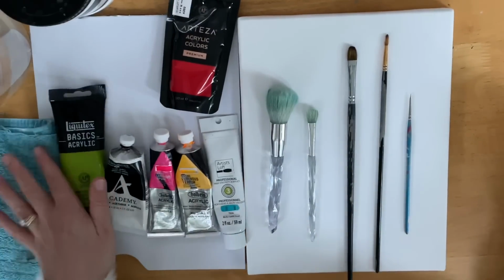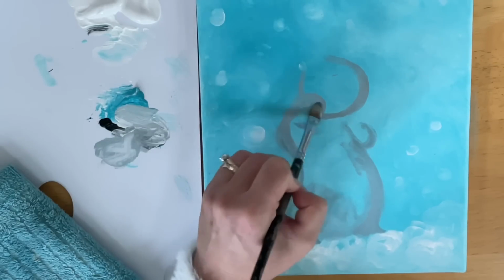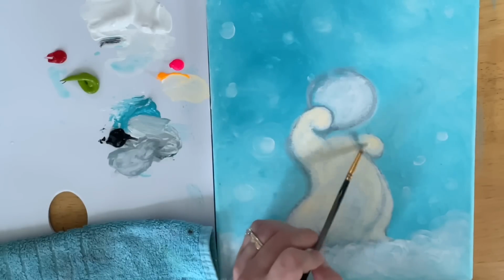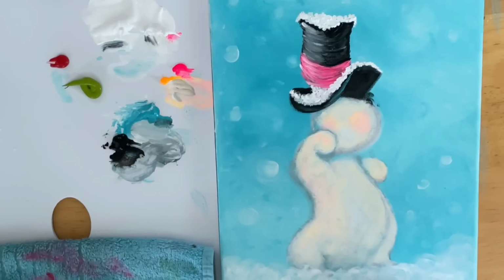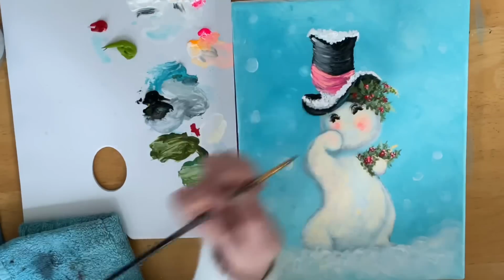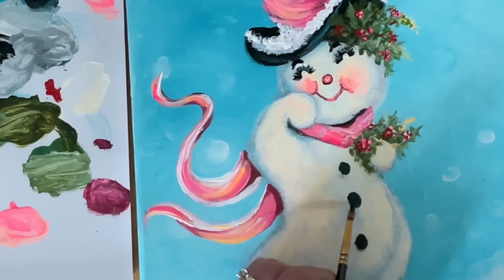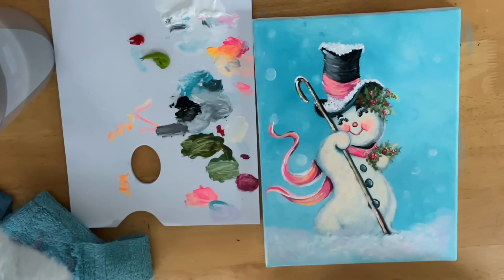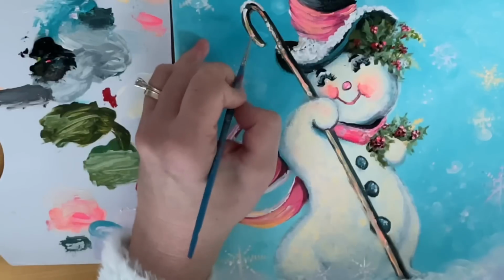How To Paint A Cute Snowman In Pink / step by step painting tutorial in acrylic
Hi everyone and welcome back for another tutorial! This is a step by step painting tutorial of a cute little snowman called “Pretty In Pink”

Colours
Titanium white
Neon pink
Neon yellow warm
Blue teal
Light olive green
Black
Scarlet red

Brushes:
Liner
#4 filbert
#2 round
Mini mop
1” mop

Canvas
9x12”
Primed with white gesso